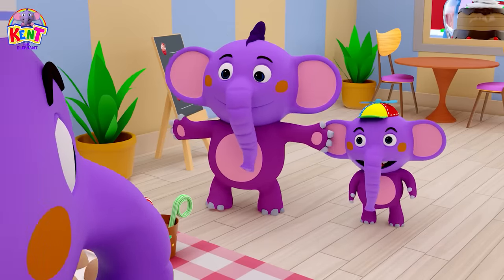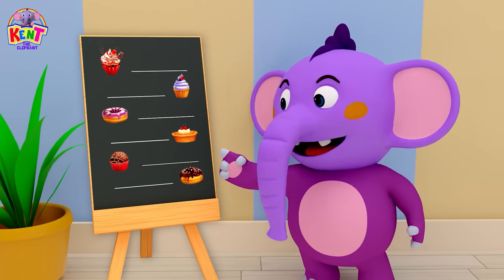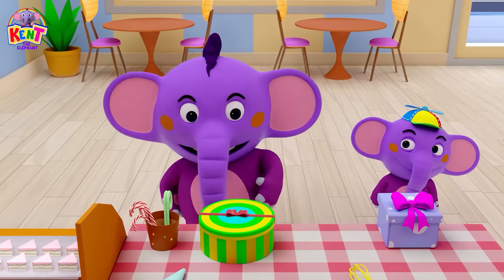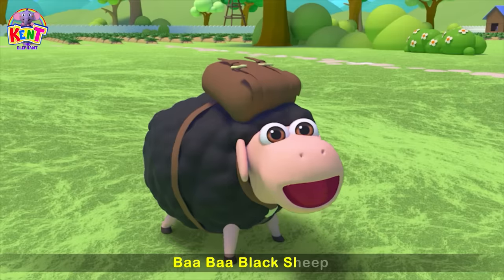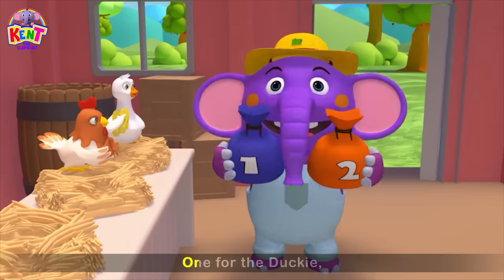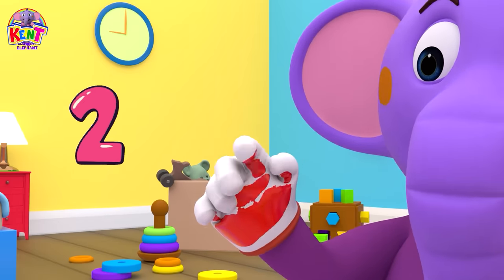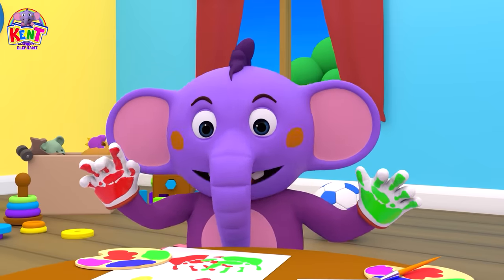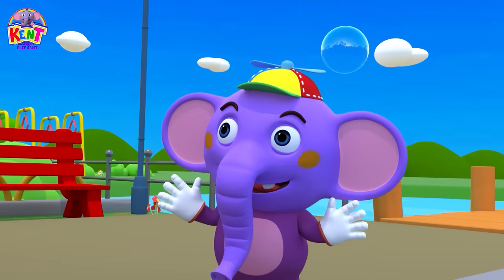Kent The Elephant | Pat A Cake Song | Nursery Rhymes & Kids Songs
Let's bake a cake with our cute kent the elephant, Baking is so much fun! especially when you're friends are helping you! Join us as we all going to have so much fun baking a cake together today!

About Kent The Elephant:
Hello Kids! Welcome to Kent The Elephant. Kent is a cute, funny elephant who sings and dances to some fun nursery rhymes and kid's songs as well as teaches colors, vehicles, fruits, animals, and much more to all you lovely children! Kent the Elephant presents a collection of learning cartoons for children featuring adventure time, the quest for the day, and more! So, join the world of Kent and be a part of this fun learning journey.